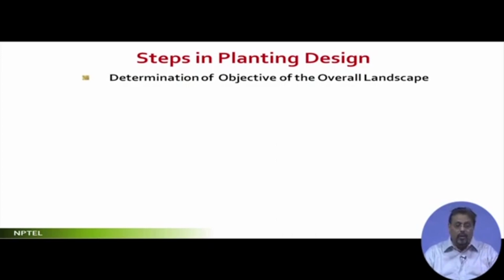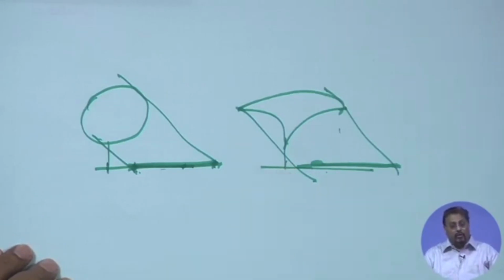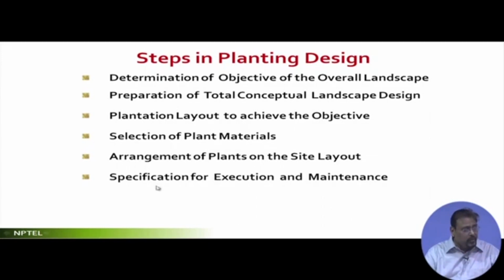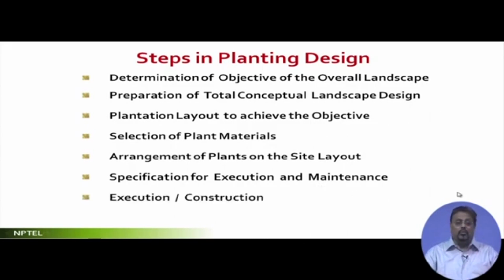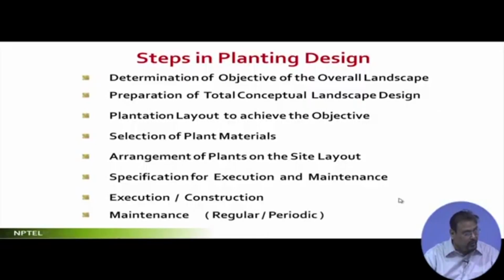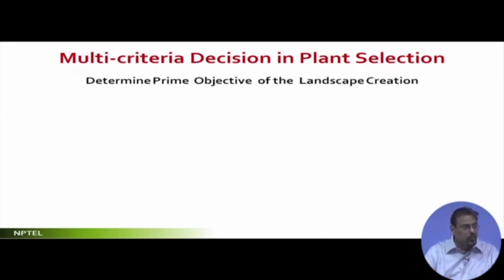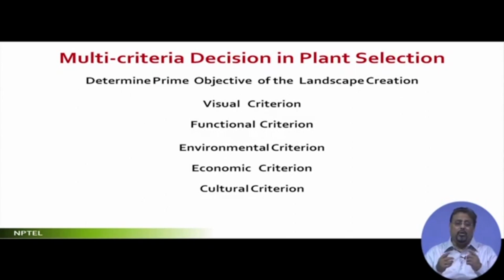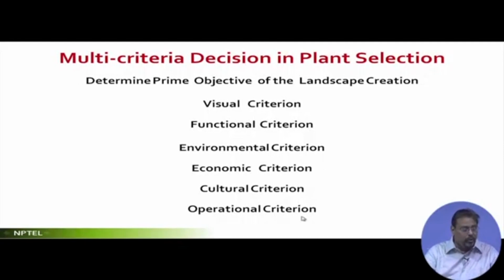Lecture 36 : Planting Design